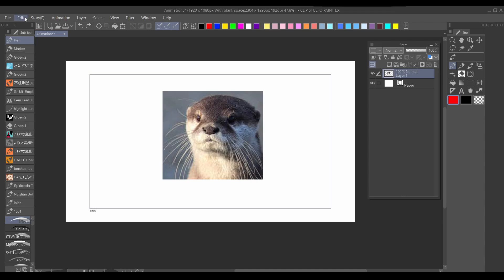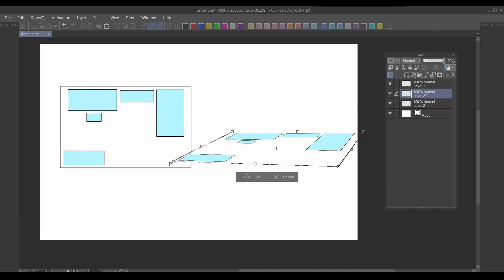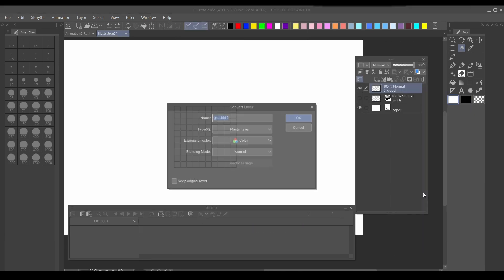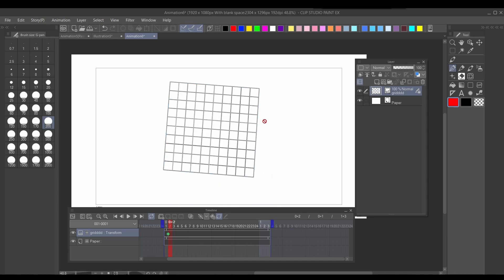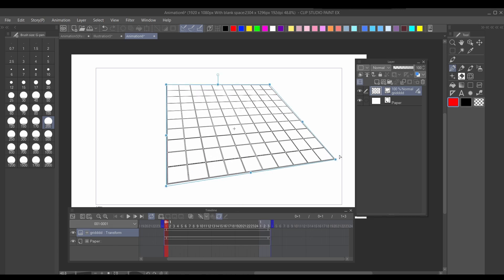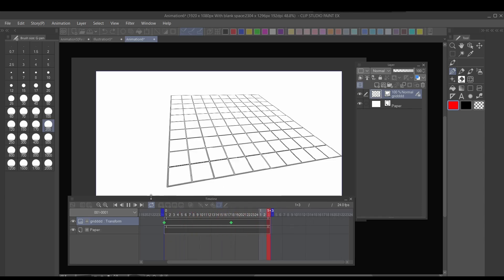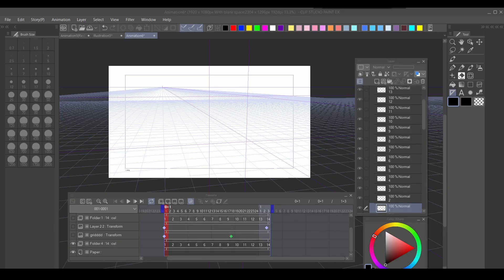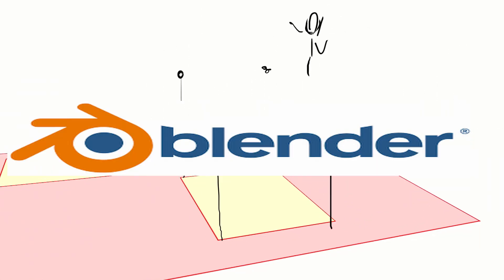CSP Animation - Moving Grid Technique (quick tutorial)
how to move keyframe a grid in csp
for character animation... backgrounds...
whats a .svg file?! inkscape? never heard of it